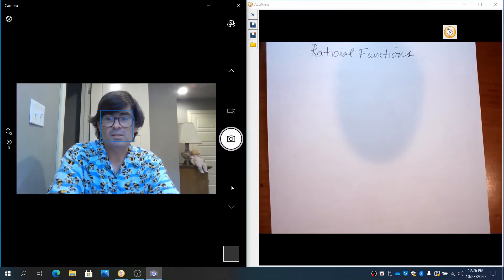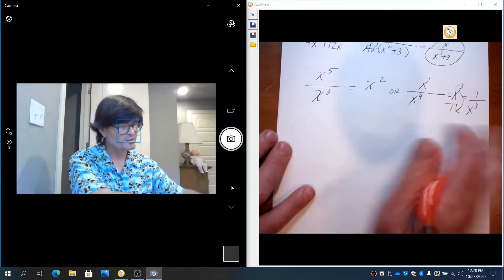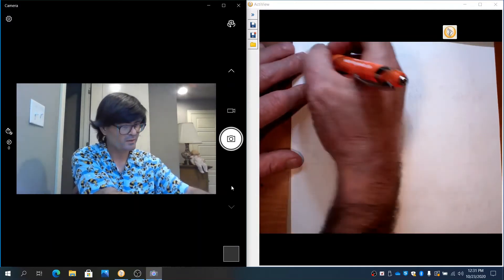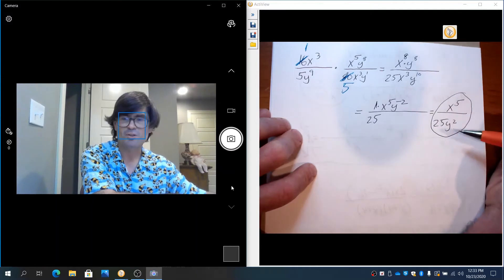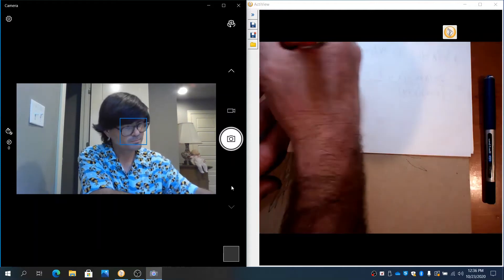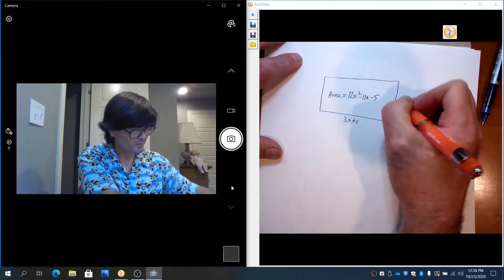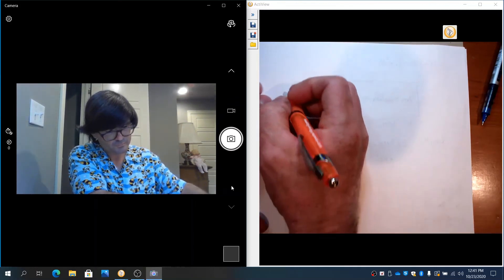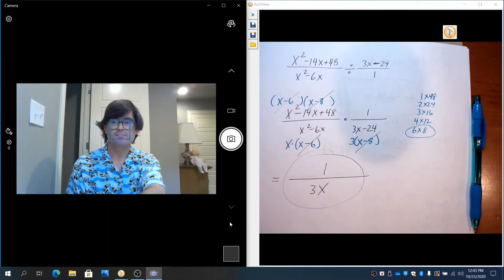Rational Expression Simplification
Simplify, multiply, and divide rational expressions.